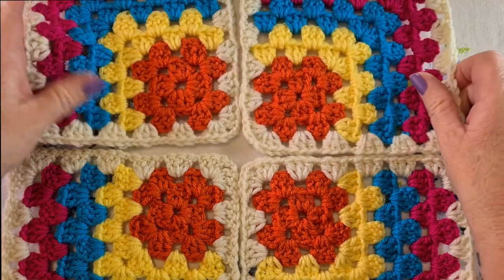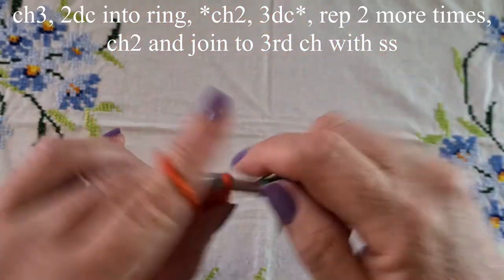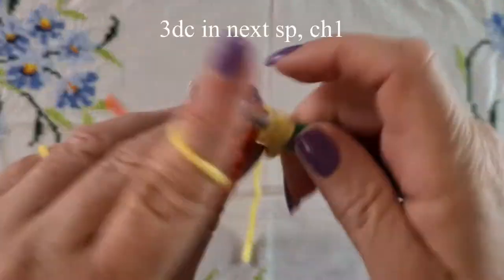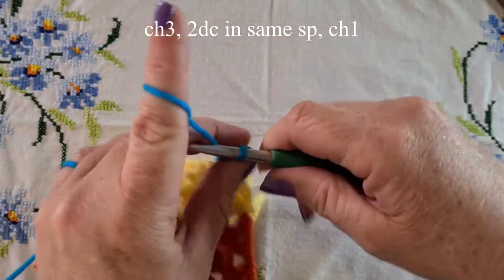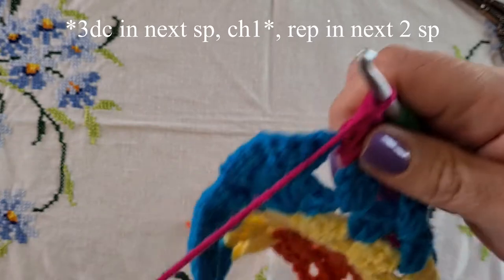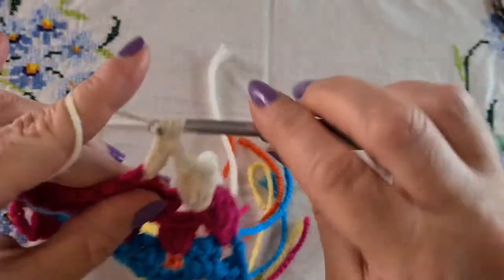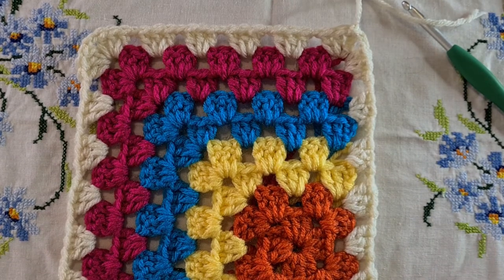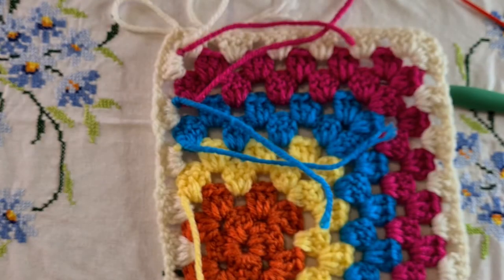How to crochet the Mitred granny square/the boxing square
How to crochet the Mitred Granny Square gives you step by step instructions on how to make this offset granny square.